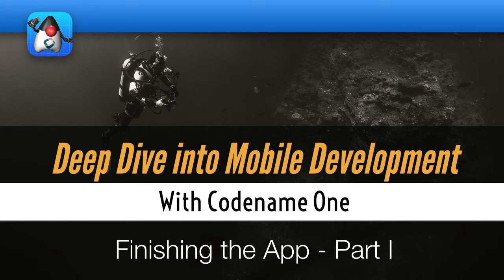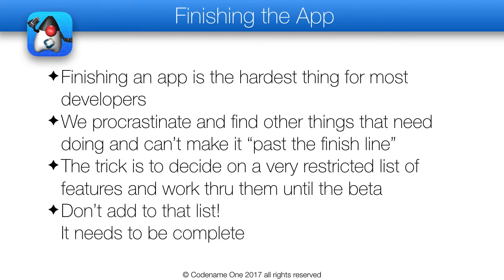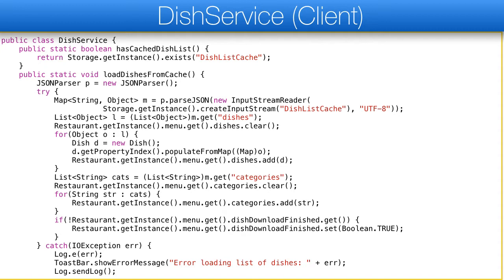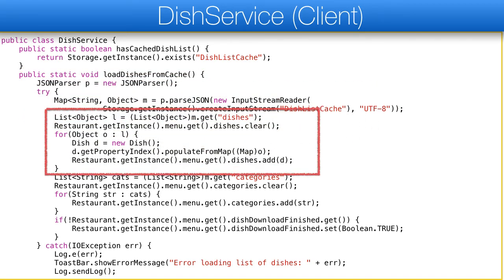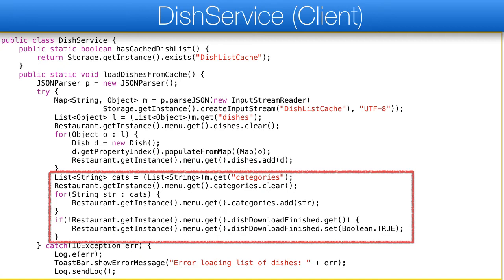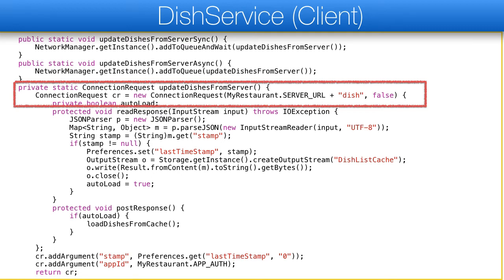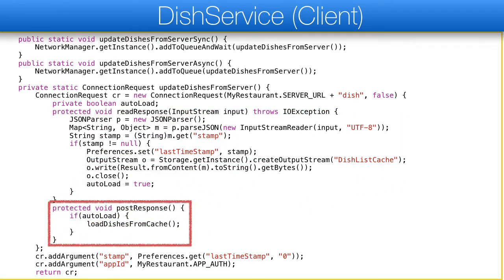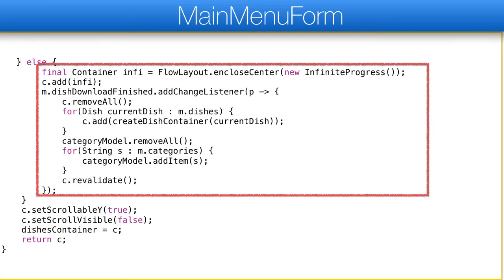Finishing the App Part 1